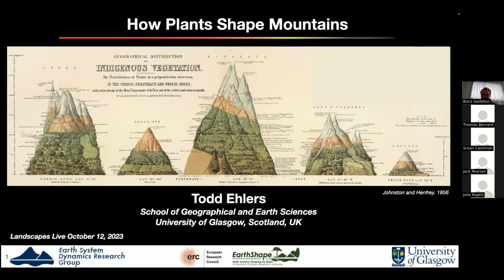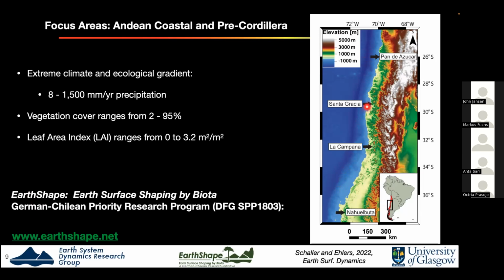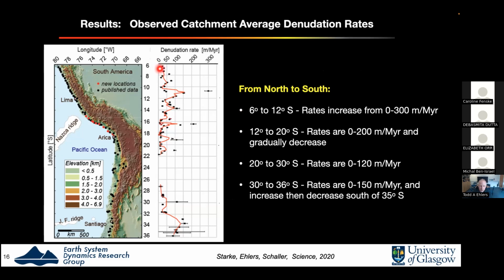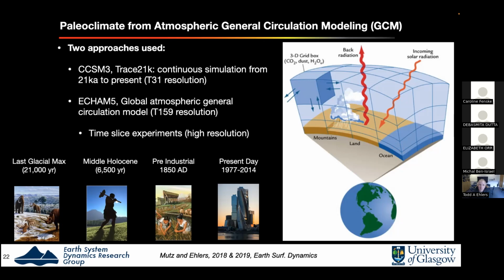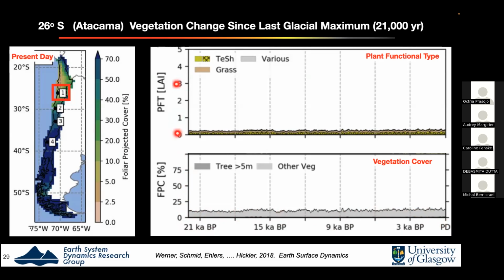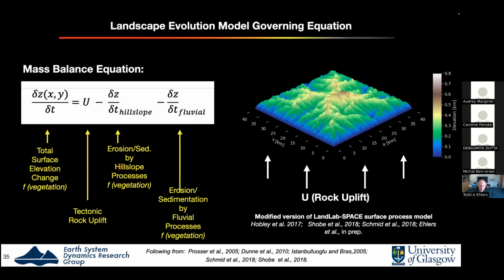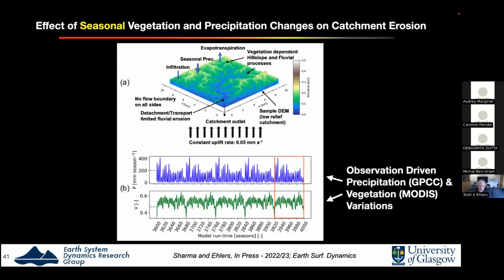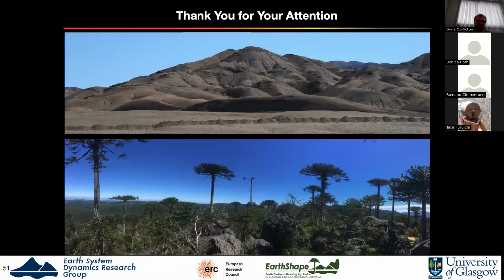Todd Ehlers: LL 12.10.23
How Plants Shape Mountains

Fascinating interactions between biota, climate, and plate tectonics modulate the Earth’s surface and topographic development. These interactions occur over seconds to millions of years and microns to thousands of kilometers. This talk investigates these interactions and illustrates how state-of-the-art coupled computer models and observed catchment erosion rates from cosmogenic isotopes can be used to understand how vegetation change influences the shape and evolution of mountain topography over seasonal to millennial timescales.  I do this by discussing the coupled interactions between paleoclimate, vegetation change, and landscape evolution across the extreme climate and ecological gradient of the Chilean Coastal Cordillera.